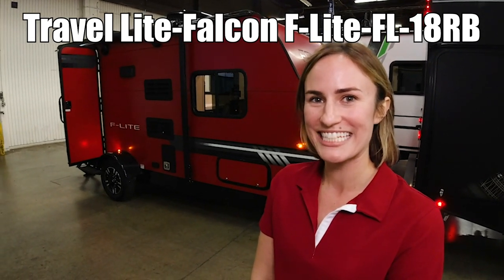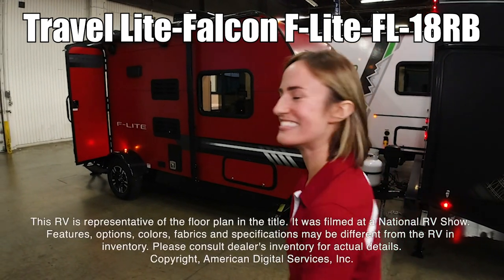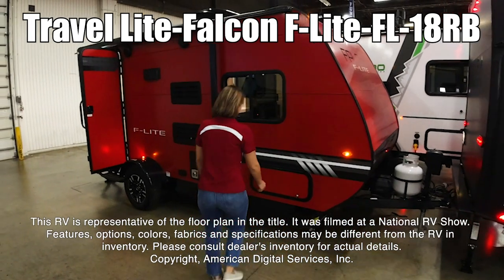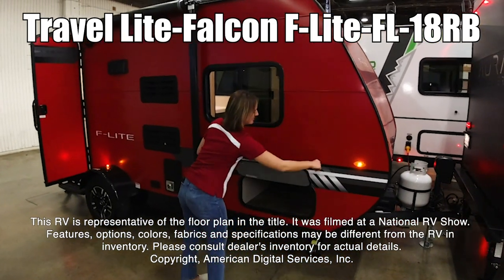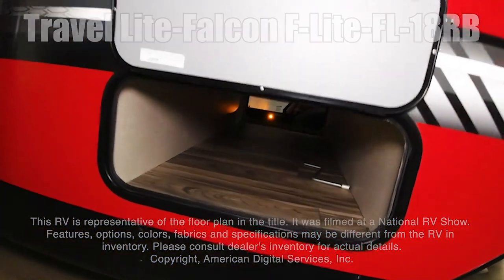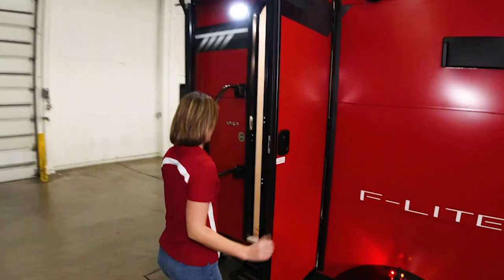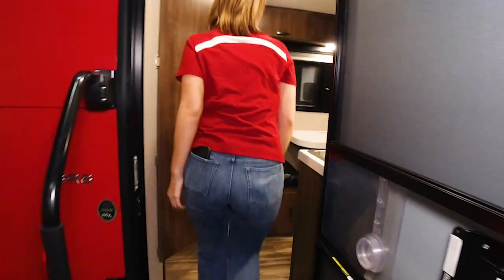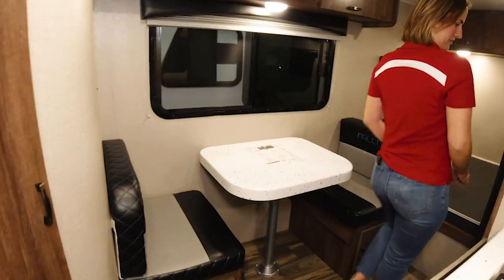2020 Travel Lite Falcon F Lite FL 18RB